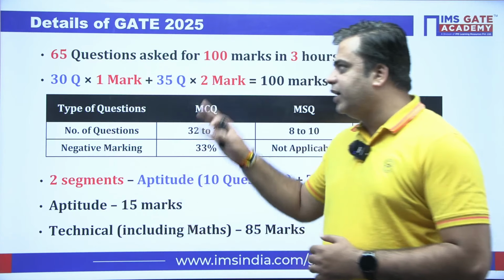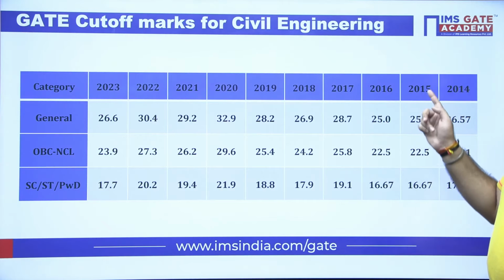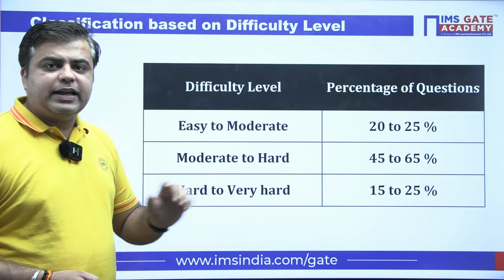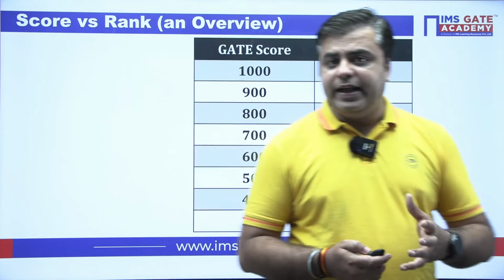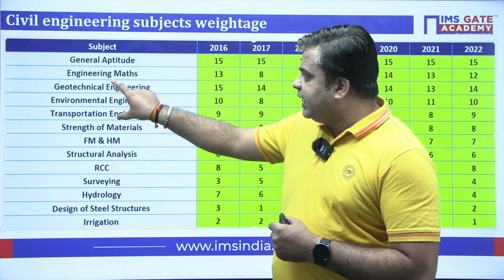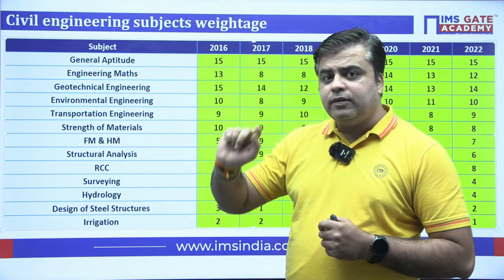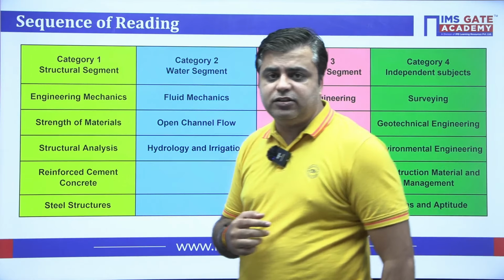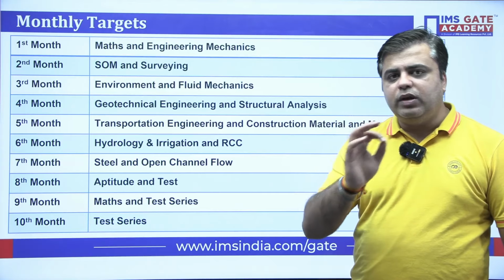10-month Strategy for GATE 2025 Preparation | Civil Engineering | Prateek Mishra Sir